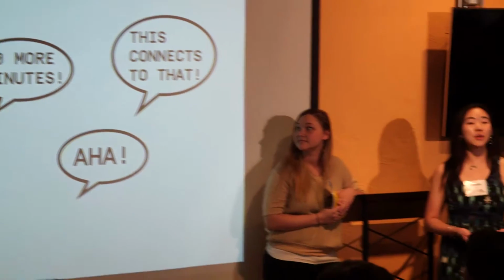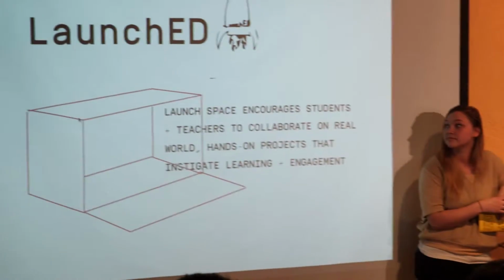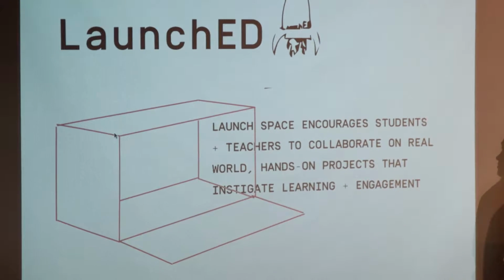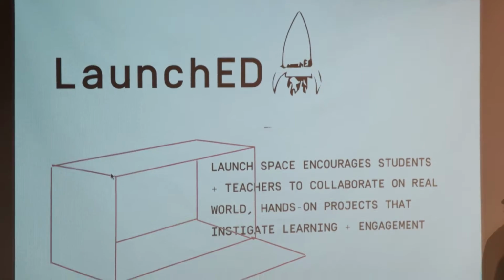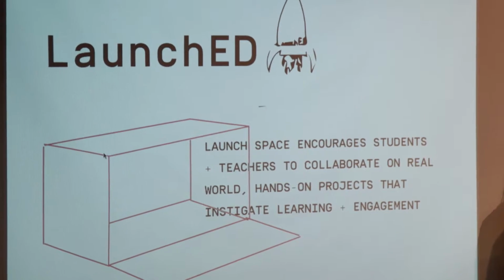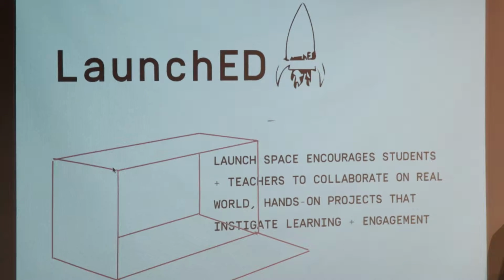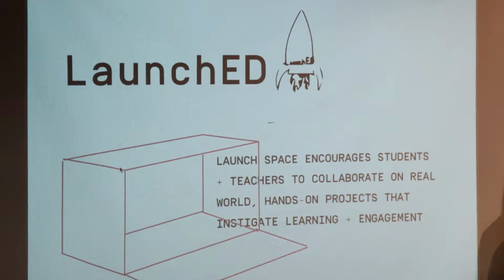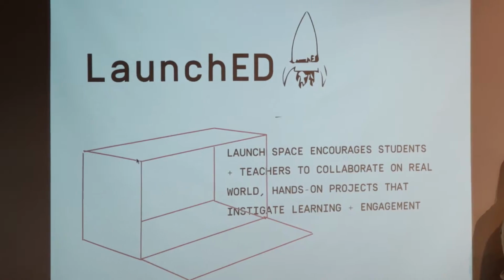Education Design Shop: Team 24